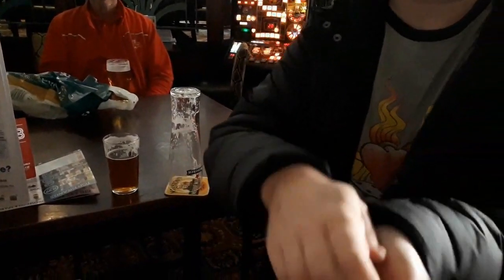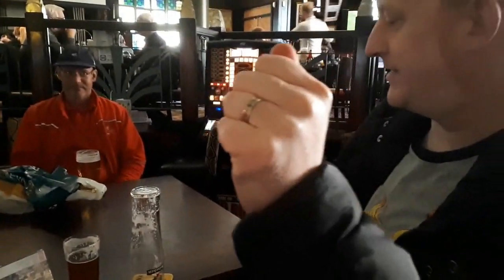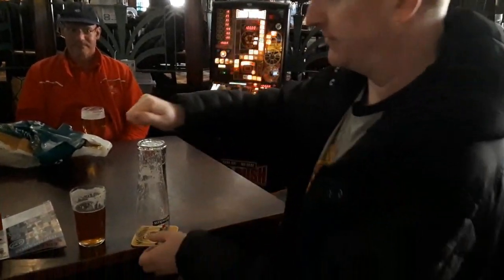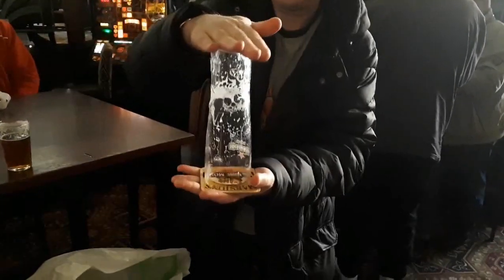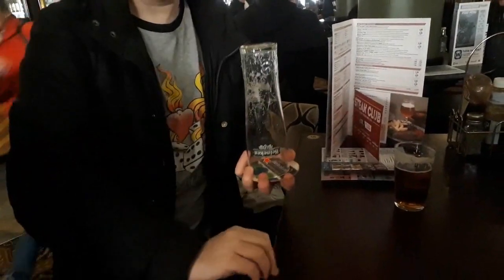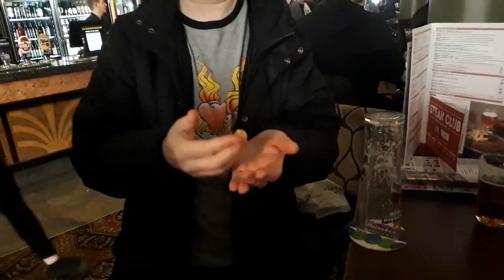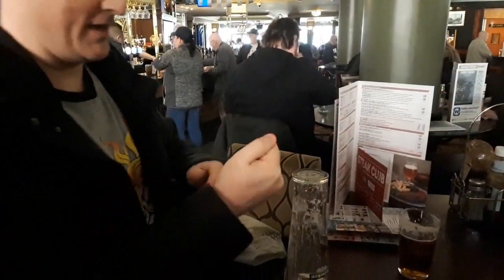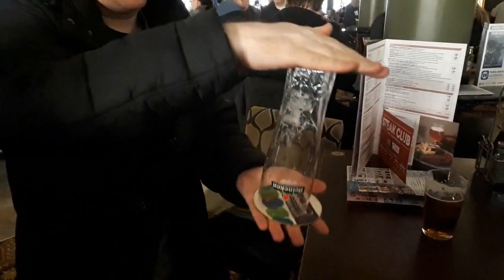Visible Coin Through Glass by Jack Griggs